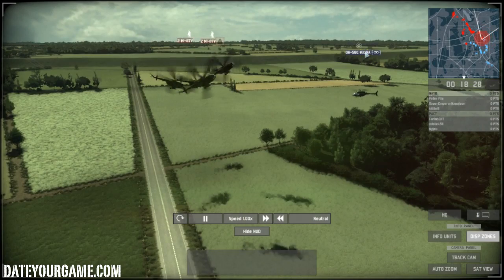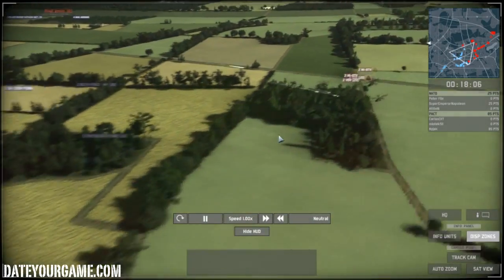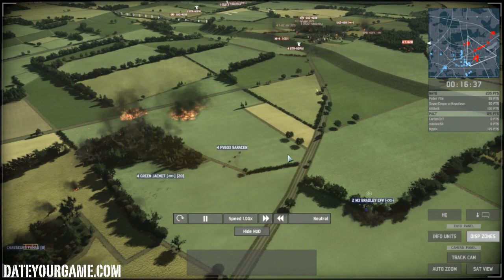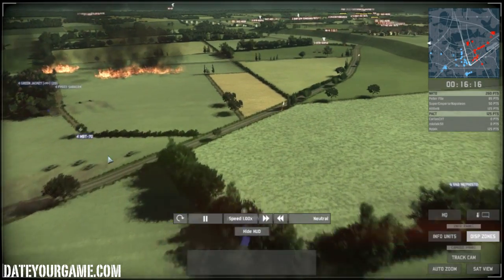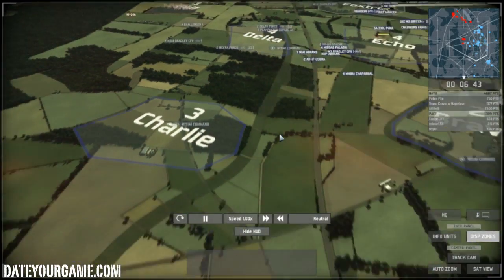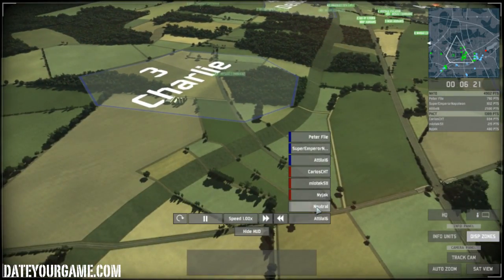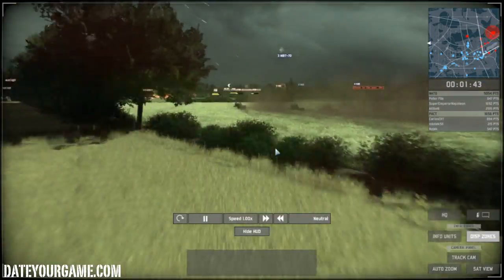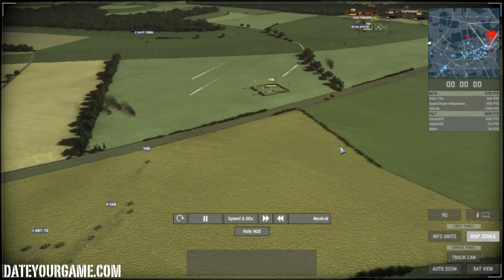Wargame European Escalation Mutiplayer Battle 6 By Attila16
Wargame European Escalation Mutiplayer Battle By Attila16